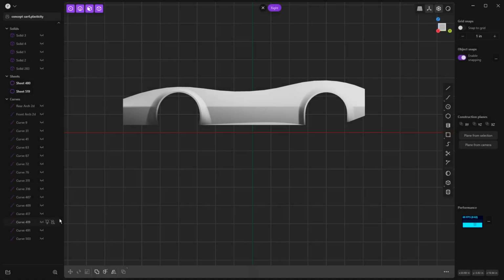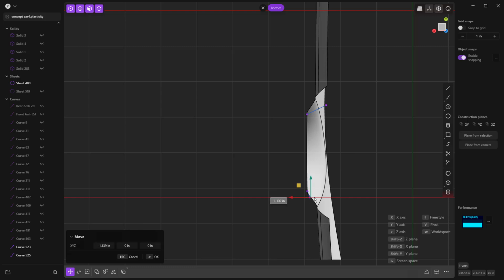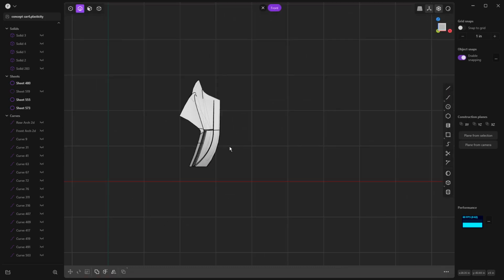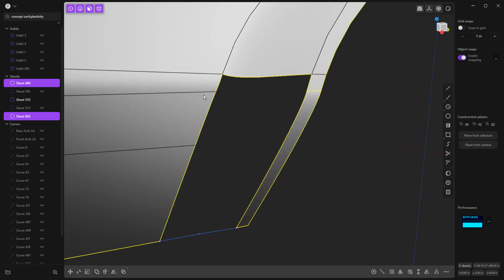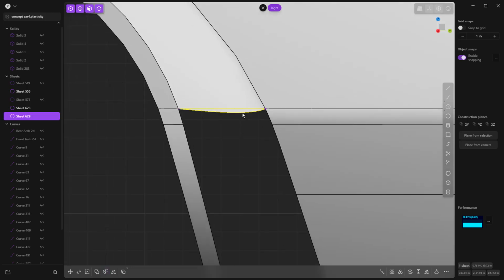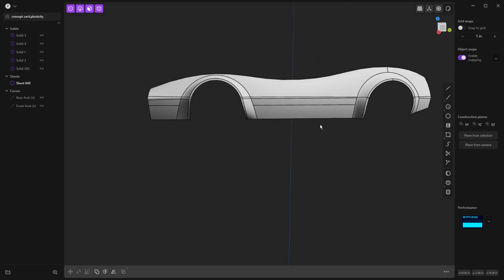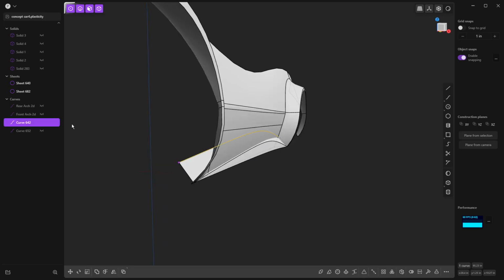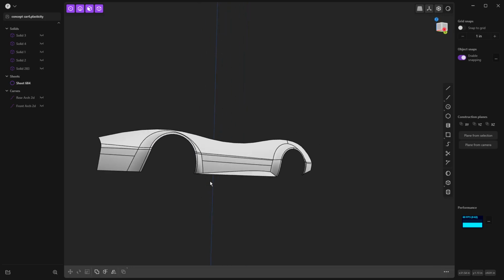How To Model A Concept Car In Plasticity | Part 4 | Refinements to Flares and Side Skirt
In this video we carry on with our car model and begin tweaking the fender flare shape and playing with side skirt designs. Remember this process is done in real-time and I am talking about the options and process as we good. It isn't scripted so when we run into problems we address them. This sometimes means deleting work and redoing it. and that is ok.